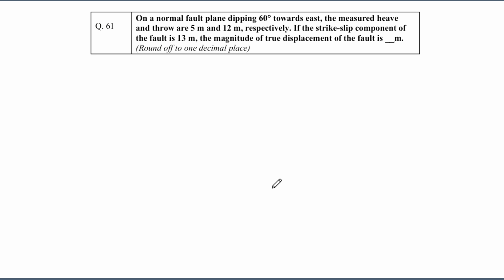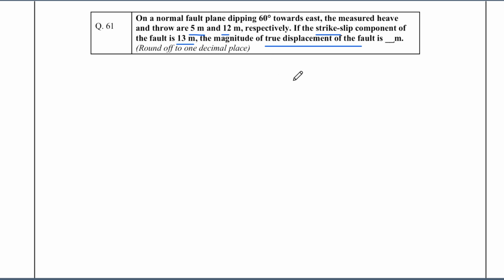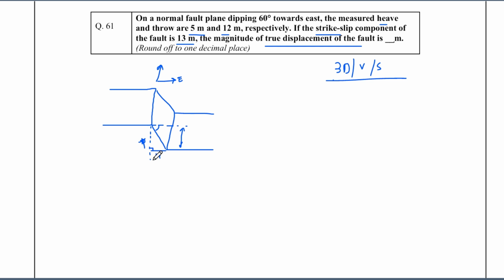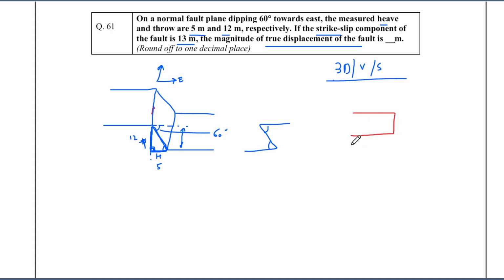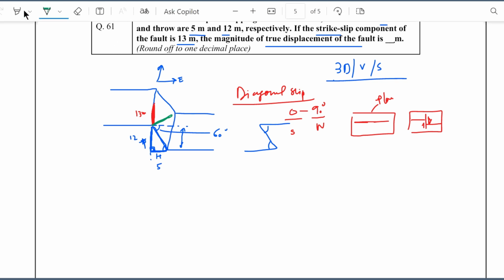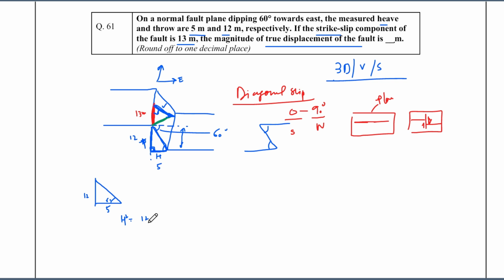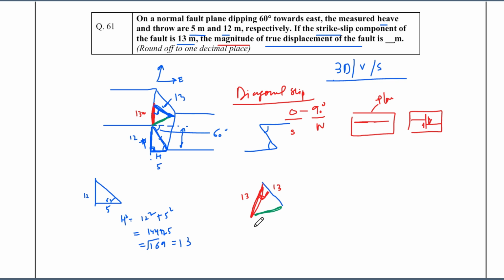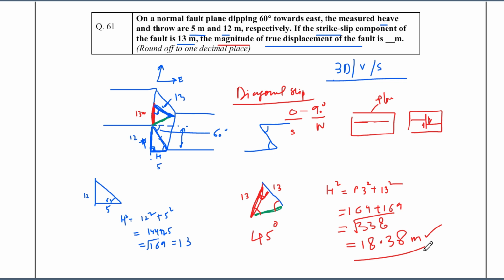Numerical1 Structural Geology